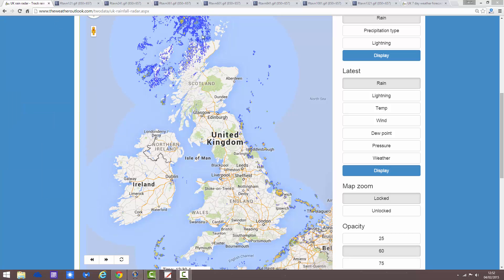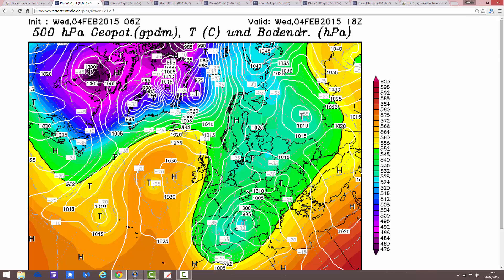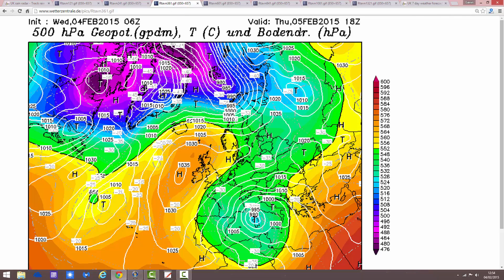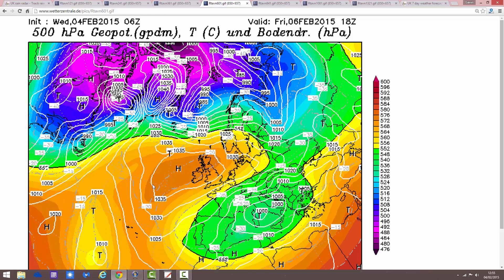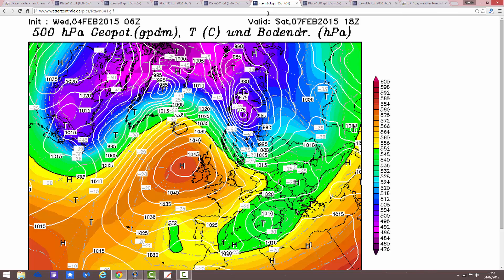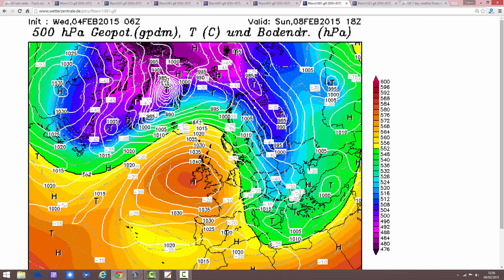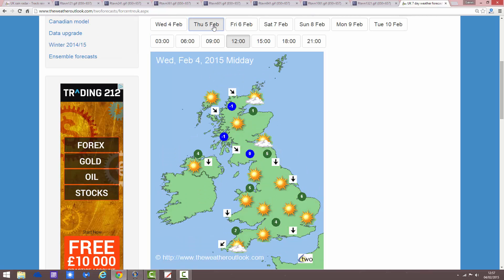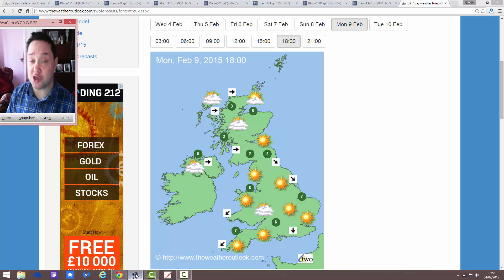Five Day Forecast (4/2/15)